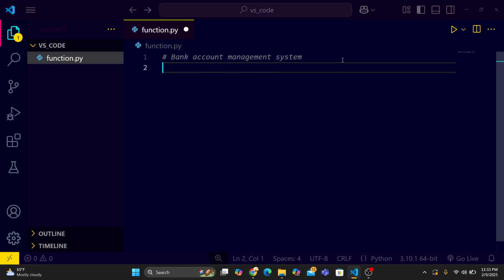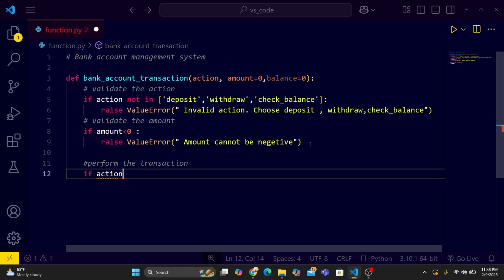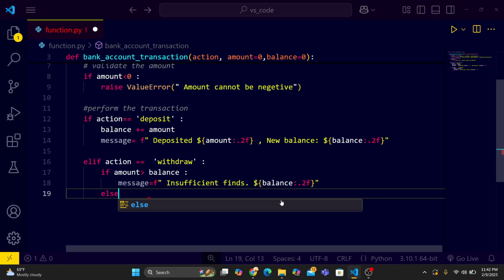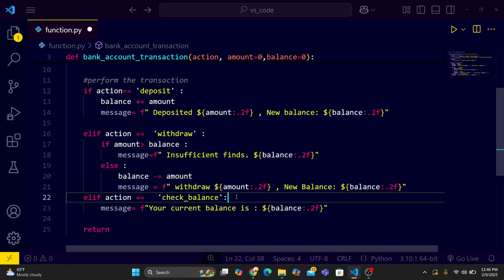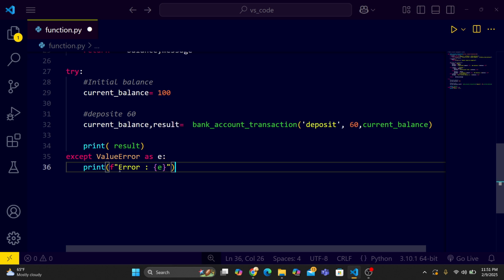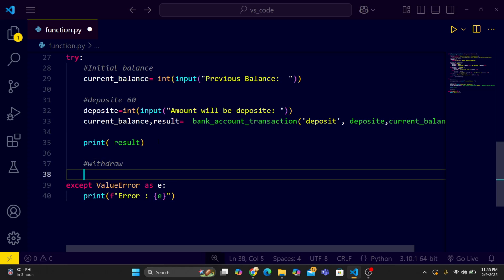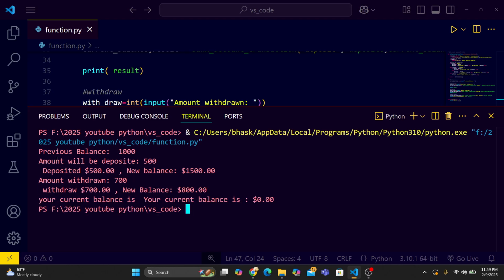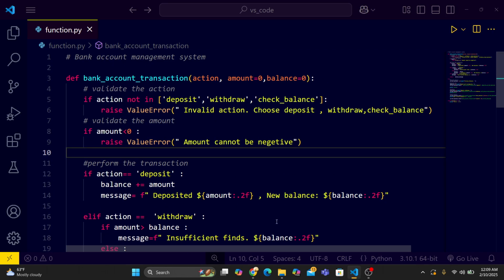Python Function Example - Bank Account Management System - Exception Handling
💻 Python Function Example - Bank Account Management System 💻

TRY & EXCEPT - Exception Handling

In this video, we’ll build a Python function to simulate a Bank Account Management System. This practical example will help you understand how to use Python functions in real-world scenarios. Whether you're a beginner or an intermediate programmer, this tutorial will walk you through:

✅ How to define and use Python functions
✅ Working with function arguments (positional, keyword, and default)
✅ Handling errors and edge cases
✅ Returning values and updating state

💡 What You’ll Learn:

How to create a function for depositing, withdrawing, and checking account balance.

How to handle errors like insufficient funds or invalid inputs.

How to structure your code for readability and reusability.